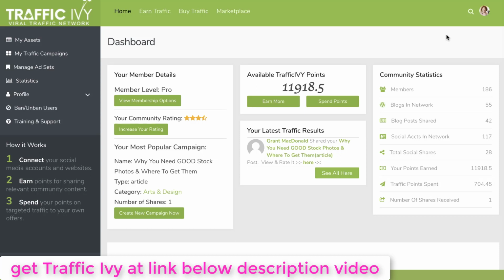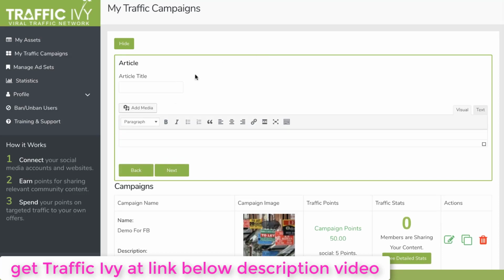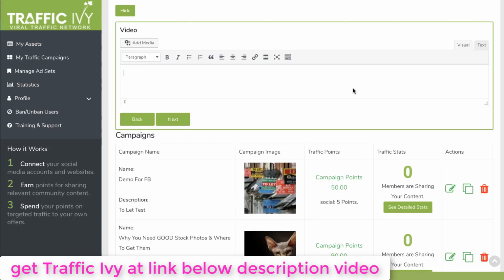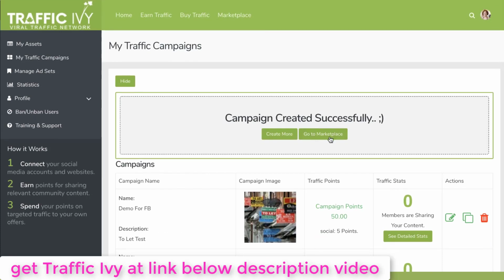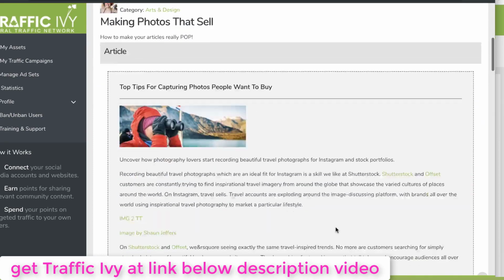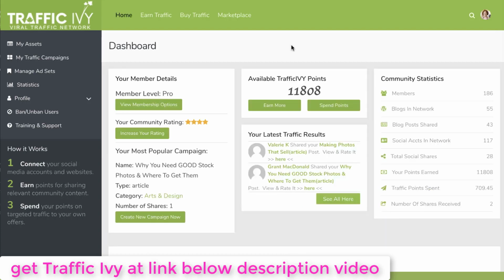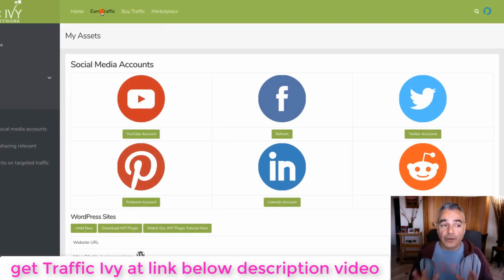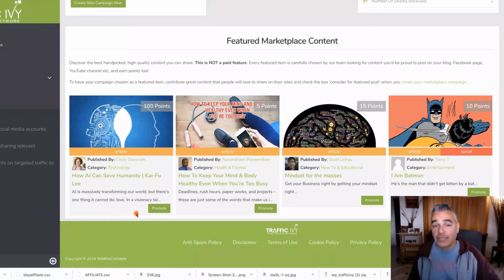Traffic Ivy demo & reviews : easy ways to make money online, get real free traffic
New Revolutionary Cloud Based SaaS Gets Guaranteed Real FREE Traffic Anytime You Want!

Drive Laser-Targeted Traffic Using Our Massive Growing Network Of Blogs Spread Across 22 Categories
Newbie Friendly Way To See Real Results Without Any Learning Curve Or Risky Paid Traffic Methods
Post Your Content On 1,000's Of Active Social Media Accounts On FB, Twitter, Pinterest, LinkedIn & Reddit
Go Viral With Multiple People Sharing It On Multiple Social Media Accounts Within Our Huge Network
Community Driven Rating System To Guarantee You Only The Best High-Quality, Relevant Traffic Available

Create your account today to receive [8] surprise bonuses including:
[+] Weekly LIVE Online Training Workshops
[+] Software & Training To Help You Turn Your Traffic Into Cash
[+] ... 6 Added Extremely Useful (Mystery) Bonuses

Webinar how to make money online with apps or software - Get "software secrets" book for free now!

How Marc Makes $106.30 Every Single Day With FREE Traffic On Virtual Auto-Pilot! Make Money Online